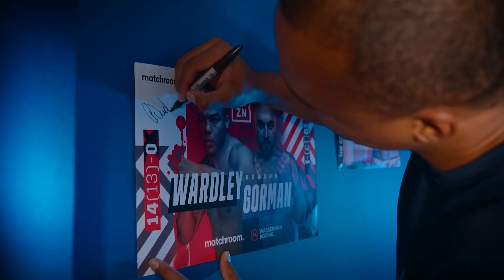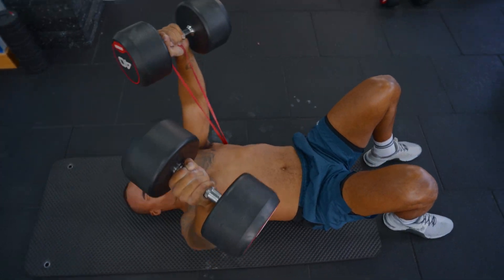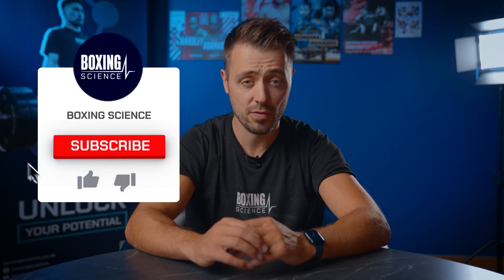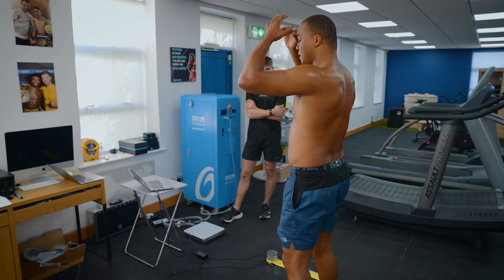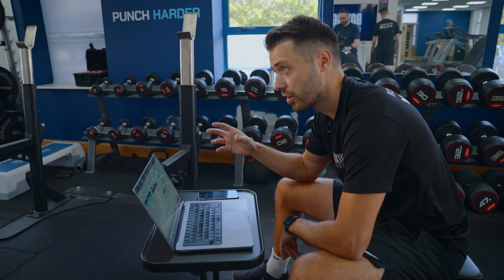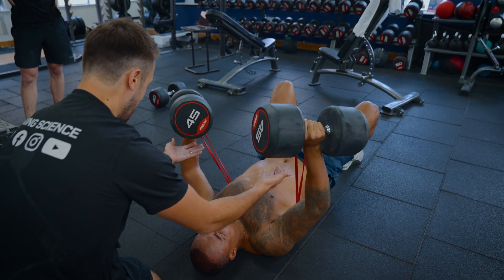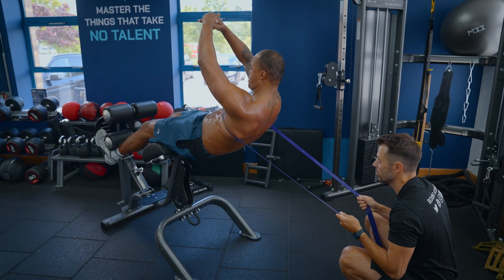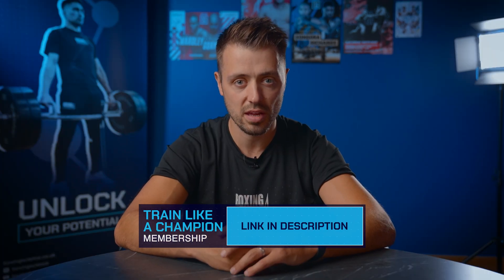Gain Strength, Speed AND Muscle With This Workout | Fabio Wardley x Boxing Science